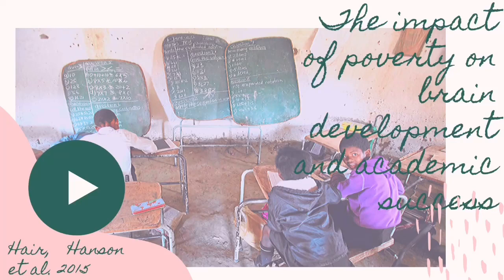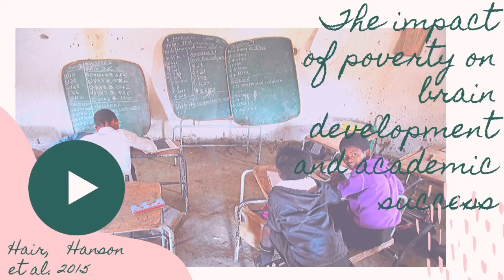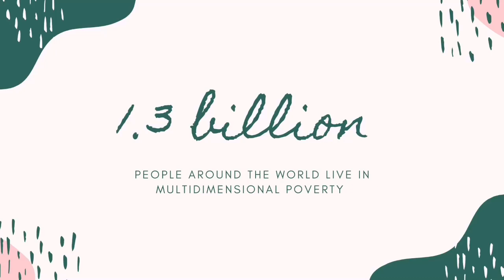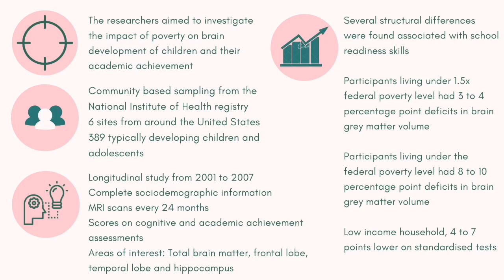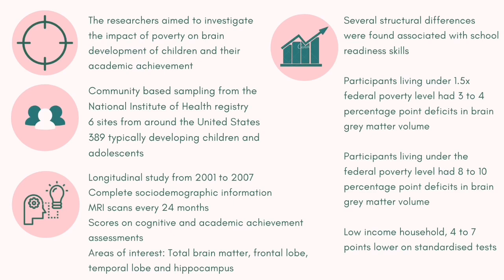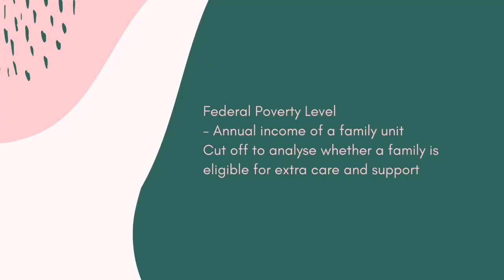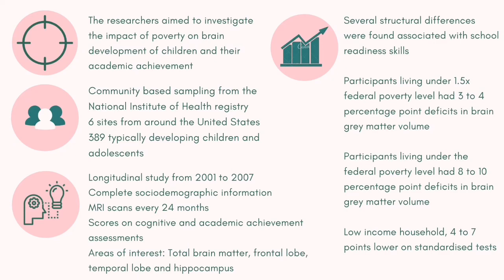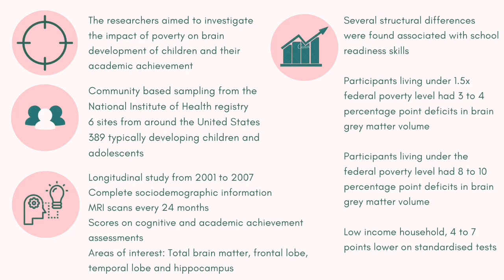IB Psychology - The Impact of Poverty on Brain Development and Academic Achievement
Hair, Hanson et al., 2015